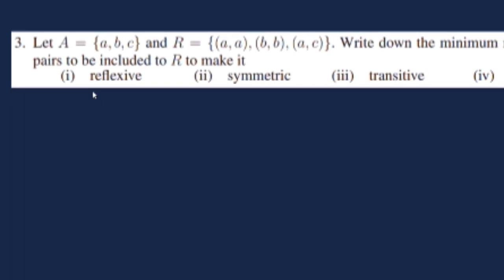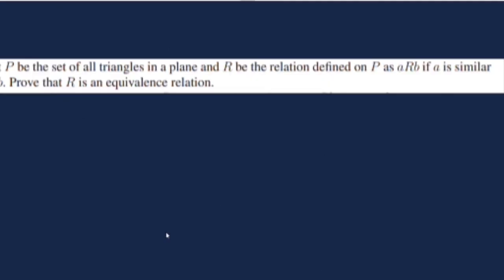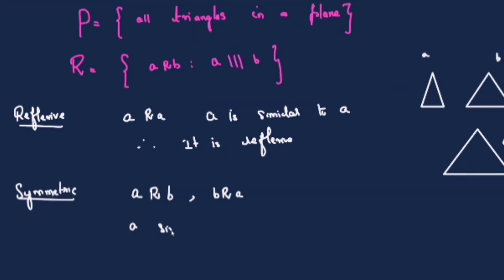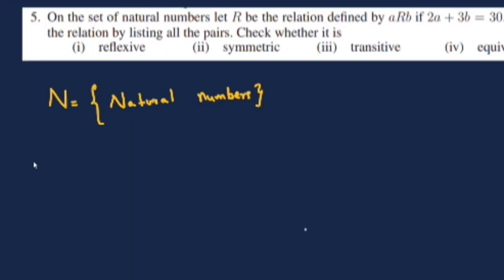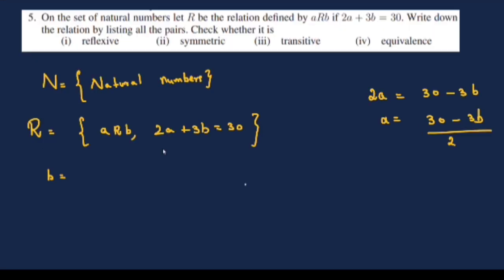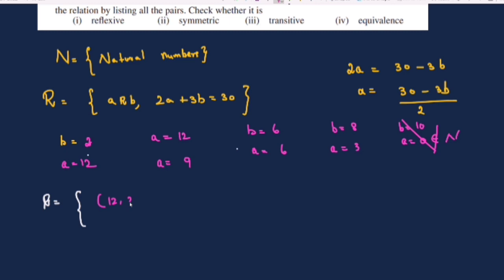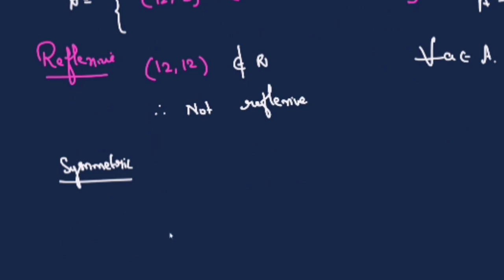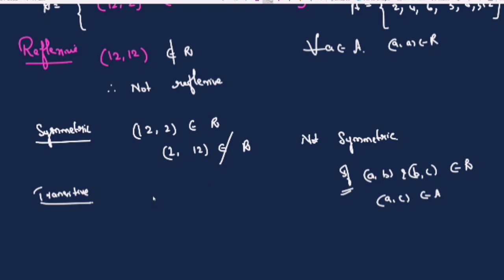CLASS 11 MATHS TN SYLLABUS EX 1.2 Q 3,4 &5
ON THE SET OF NATURAL NUMBERS LET R  BE DEFINED  BY 2a+3b =30 IS TRANSITIVE